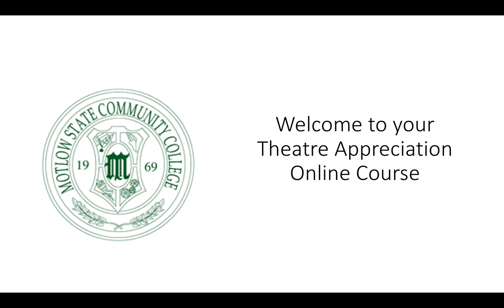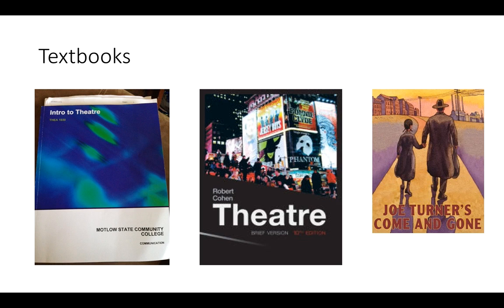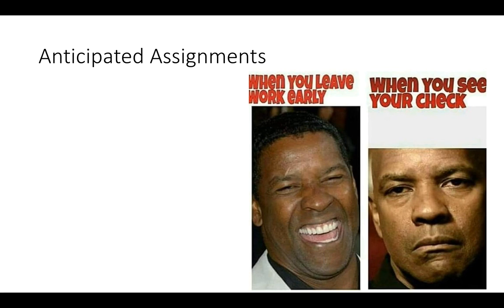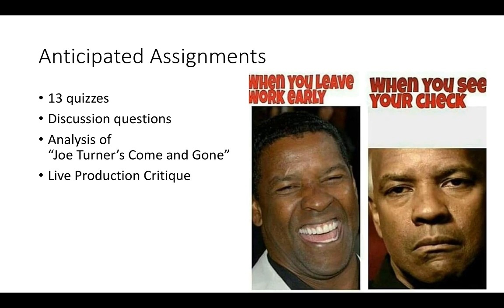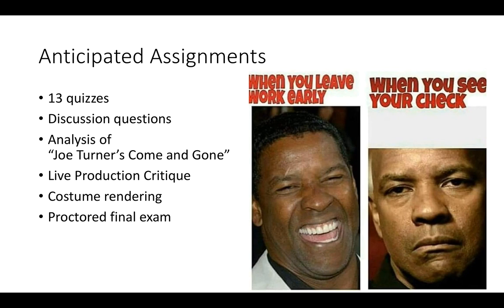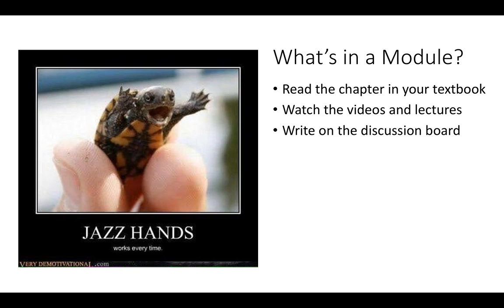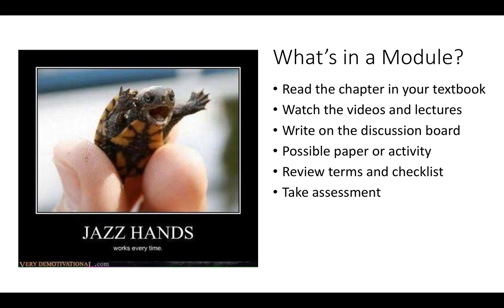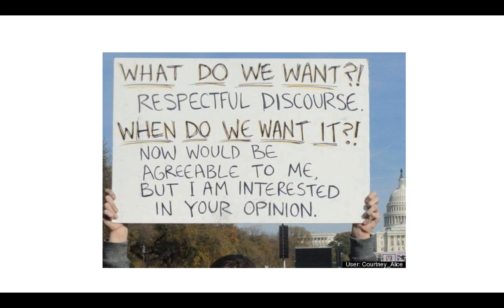Welcome to Theatre Appreciation Online Course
Motlow State Community College